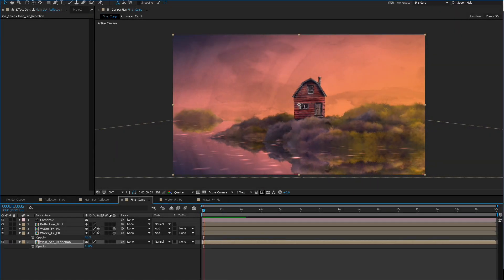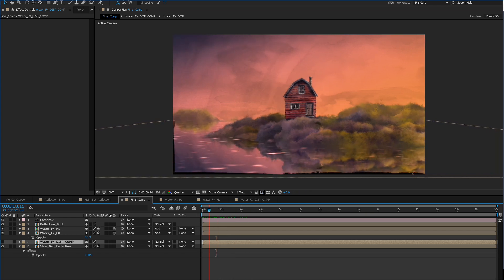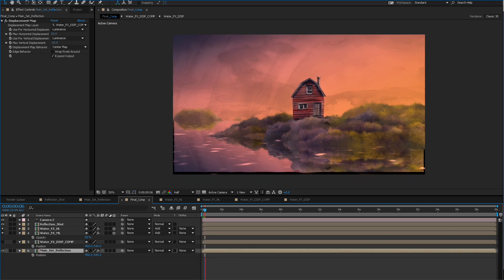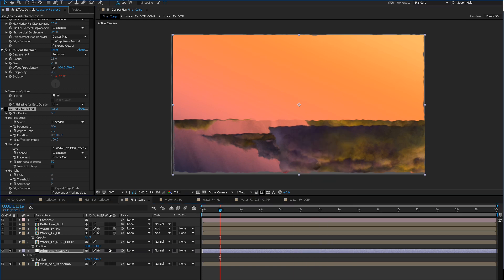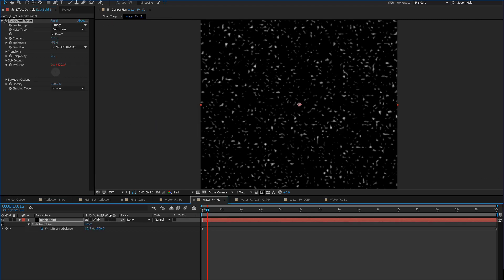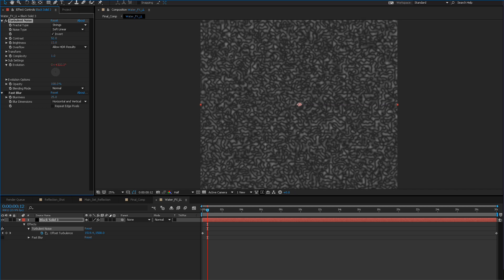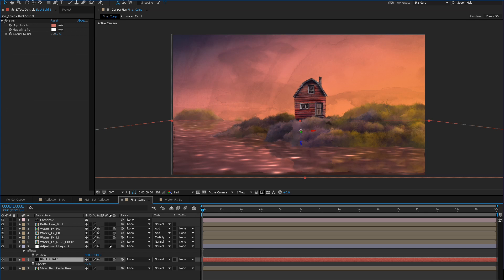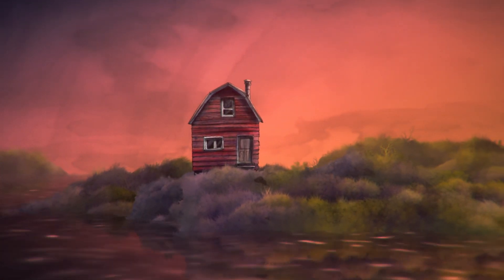Lesson 4/4 | How To Animate "Reflections" in Adobe After Effects | Animation Tutorial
PART V: This tutorial series explores a proven technique for creating rivers and lakes with reflections using After Effects. In this video we finish things off with distortions and adding colour to the water.